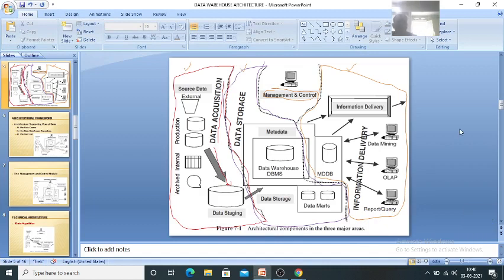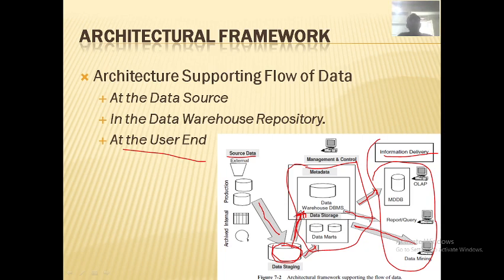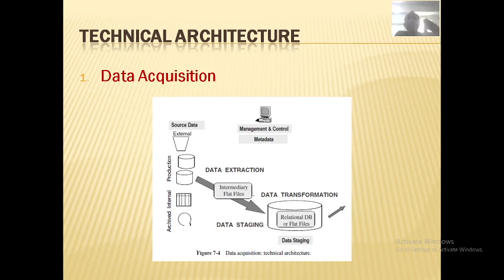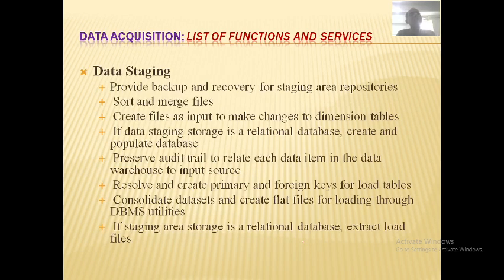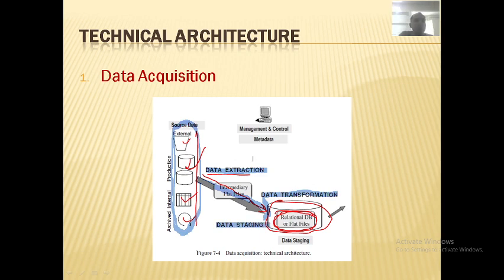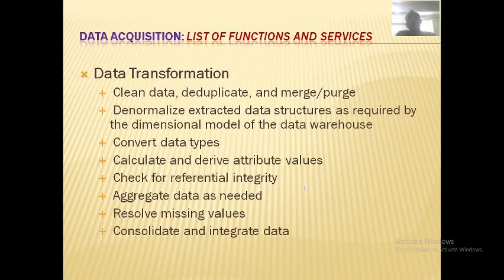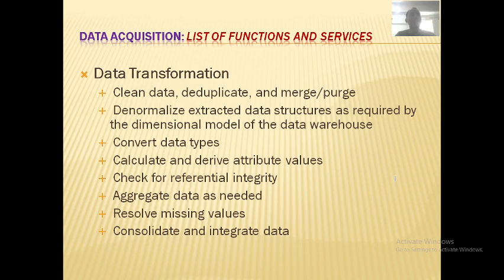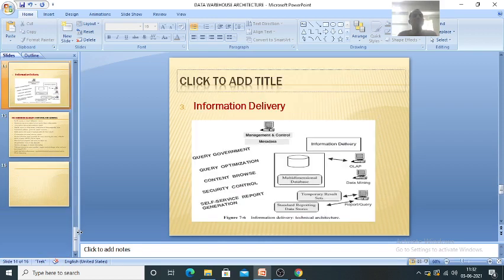12 DWH Architectural Framework part1